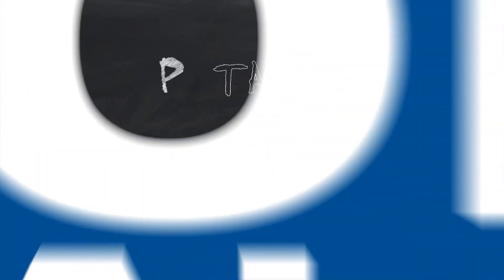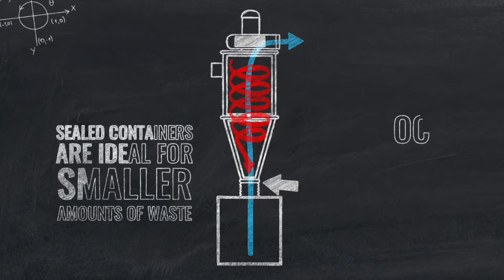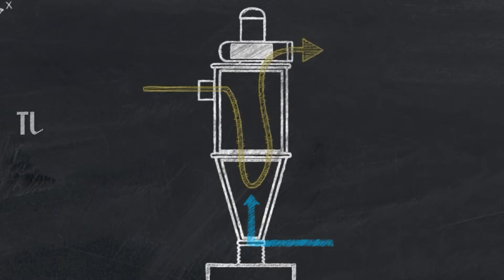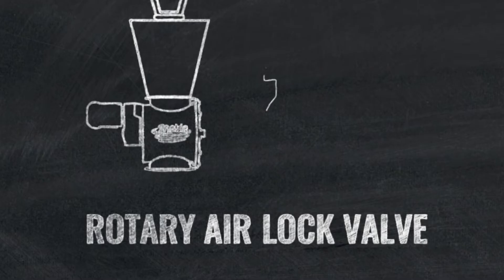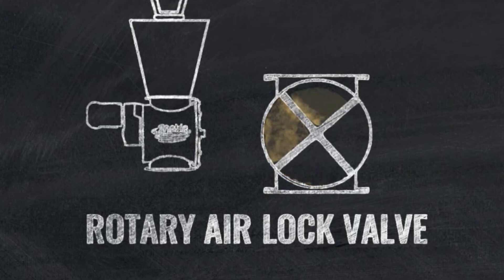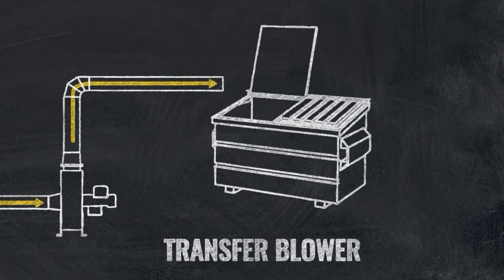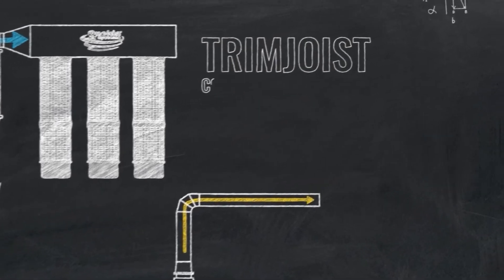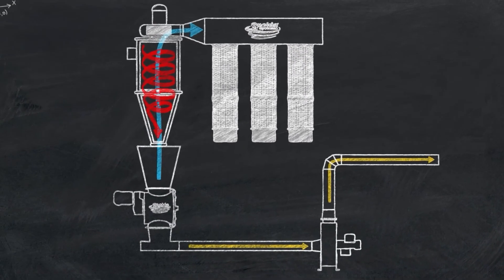These SAVE You From Hard-To-Empty Dust Containment! | Oneida Air Systems, Inc.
Join us for Dust Collection 101 as we explore the benefits of Oneida Air's air locks and transfer blower systems, and how they work wonders for larger industrial systems.